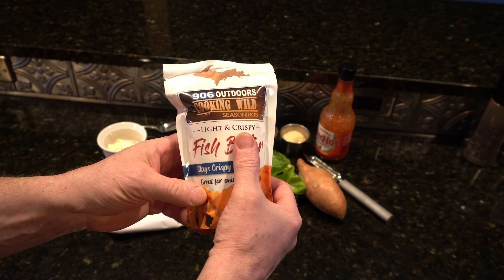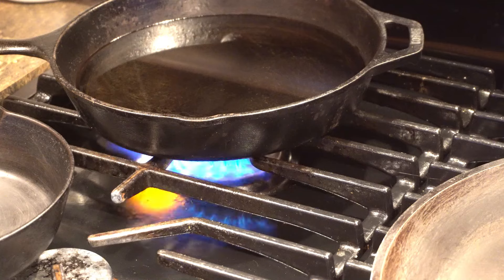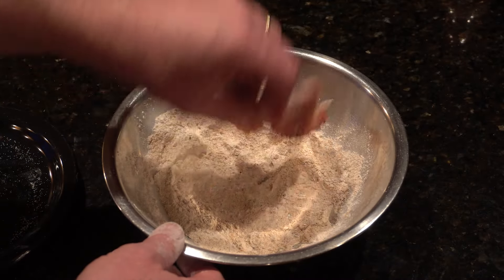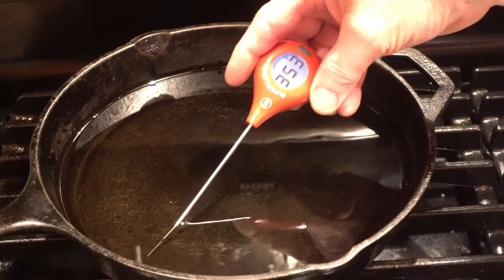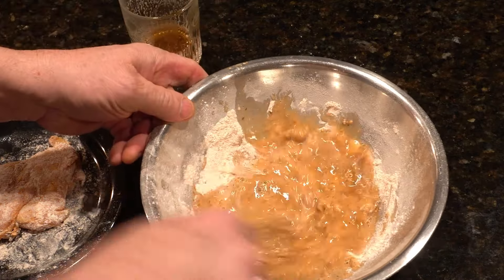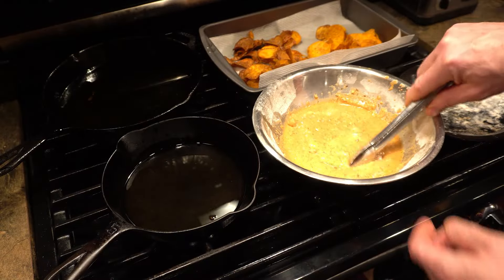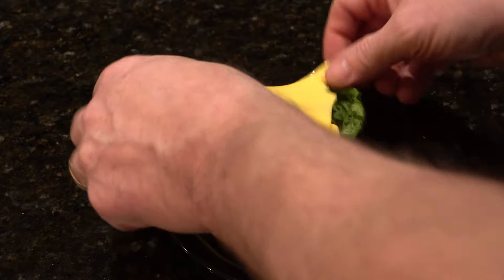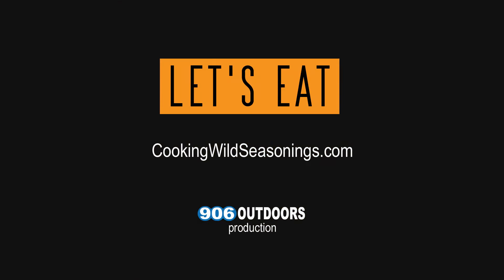Let's Eat! Chicken Sandwich and Sweet Potato Fries.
Cooking Wild Seasonings Light & Crispy Fish Batter. It's not just for fish!
Chicken Sandwich and Sweet Potato Fries.